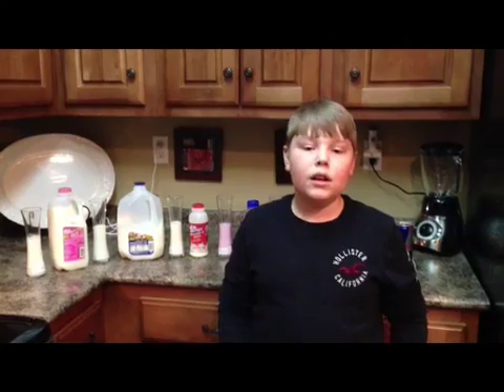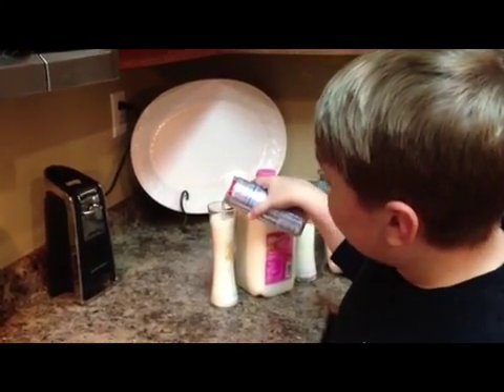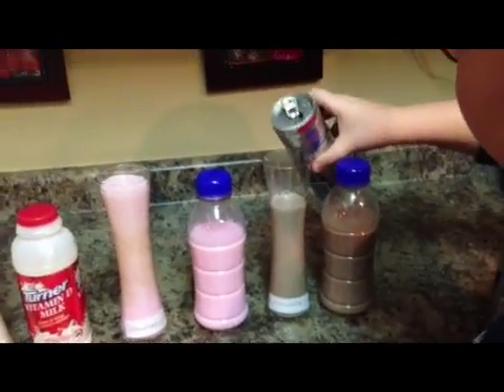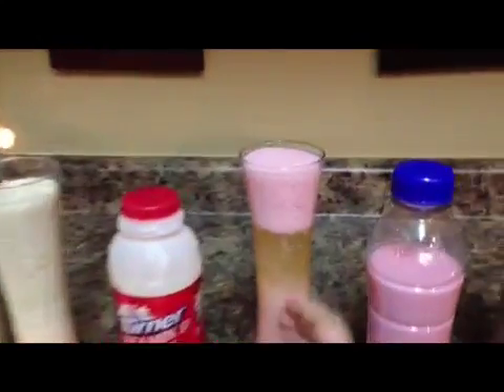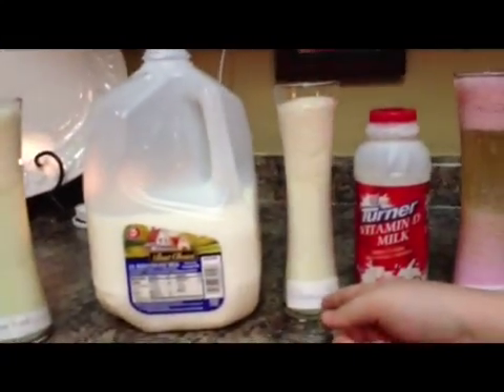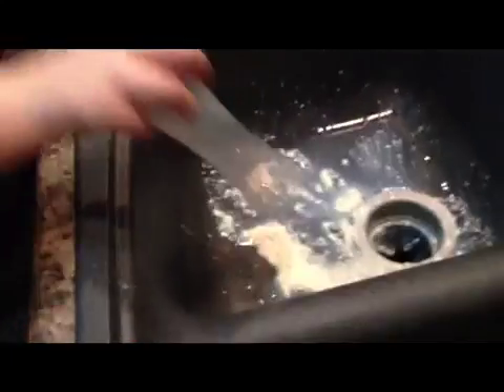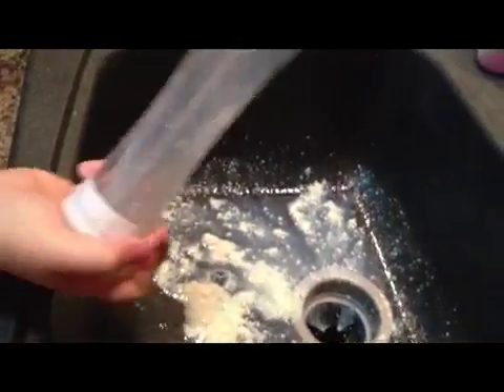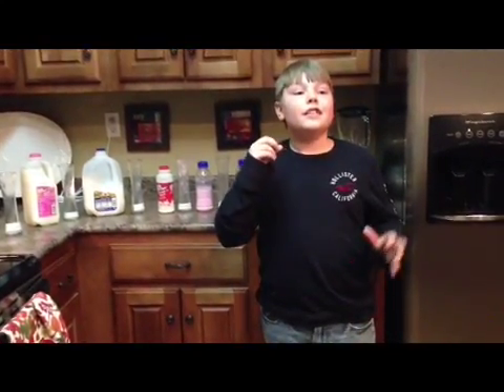Red bull and milk chemical reaction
Hernando Science Experiment